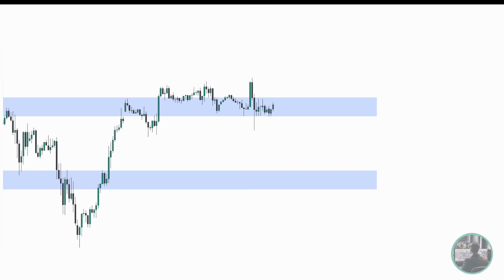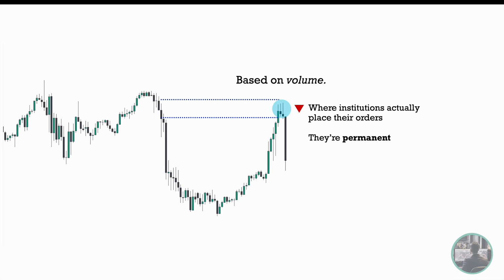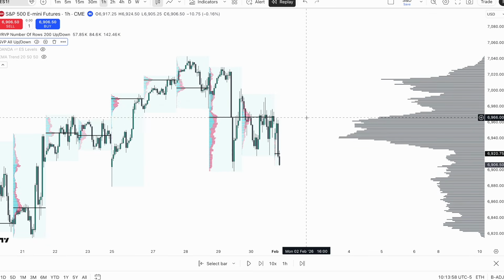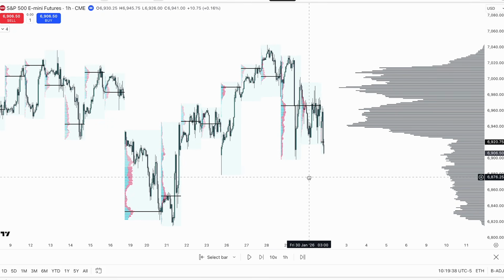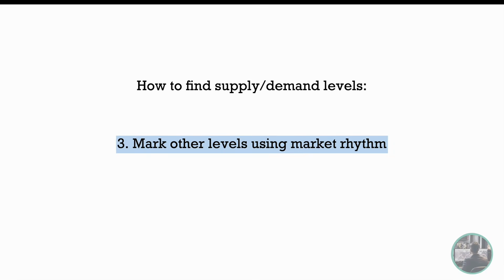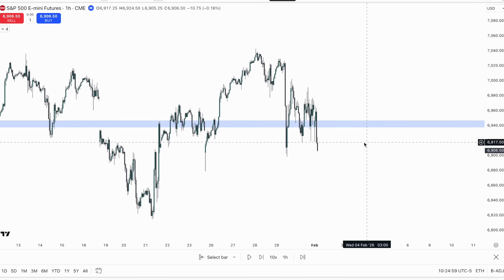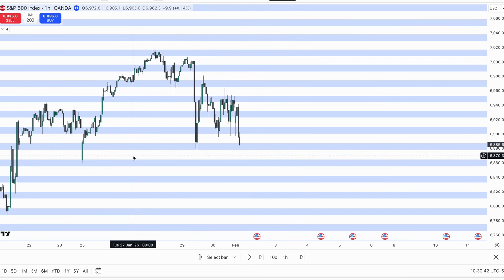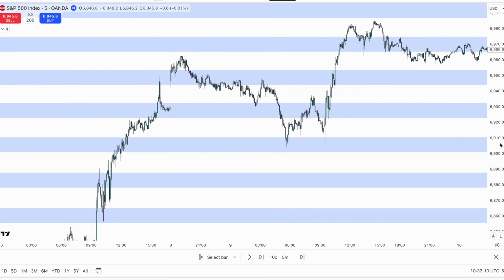How I find institutional supply & demand zones with 99% ACCURACY (copy me)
In this video, I'll be showing you how to find real supply/demand zones - the right way, using volume and institutional structure

Apply here to learn the exact level-to-level system I rely on for consistent profit

0:00 Intro
0:42 Regular vs institutional supply/demand levels
2:15 Step 1
3:41 Step 2
6:05 Step 3
9:18 Example